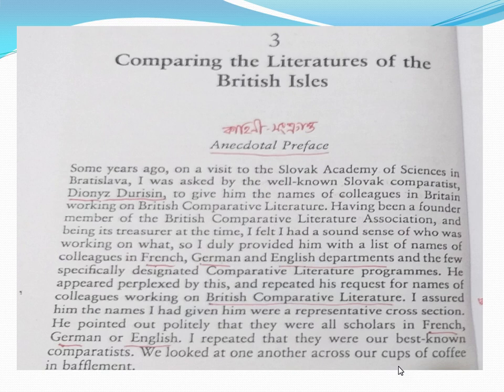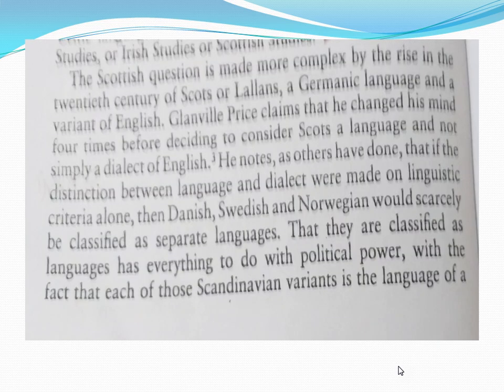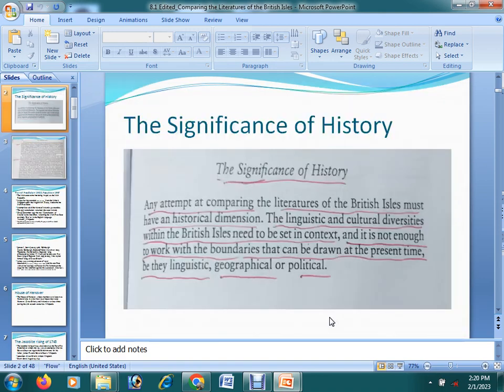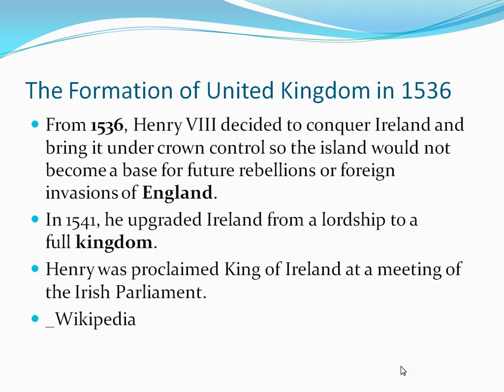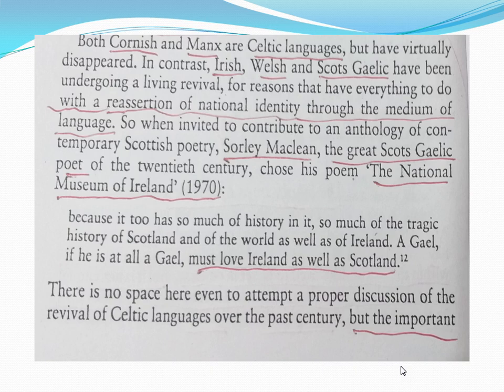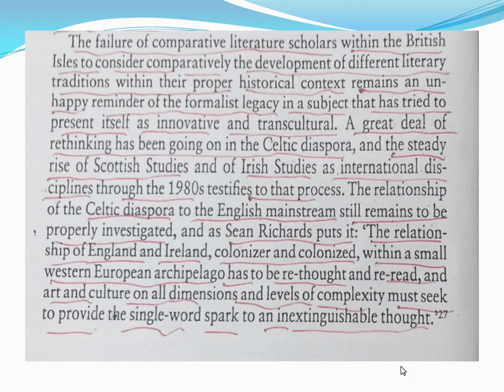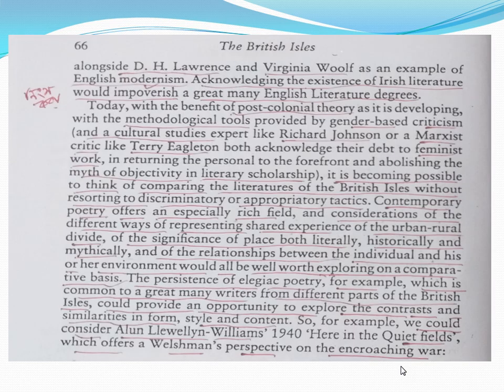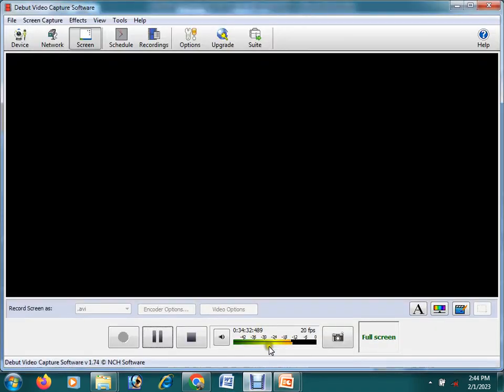History and Terminology of Comparative Literature of British Isles in a live class for MA Spring 23